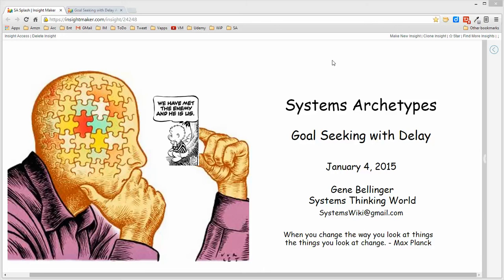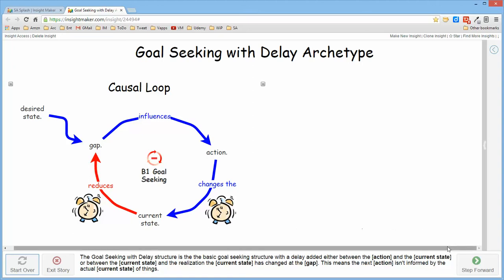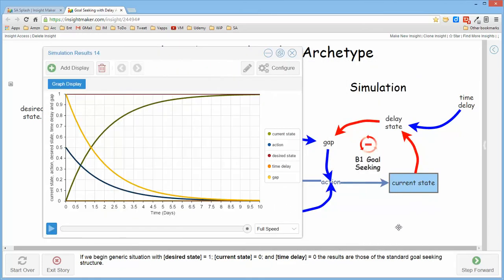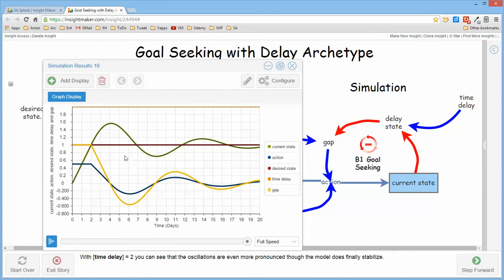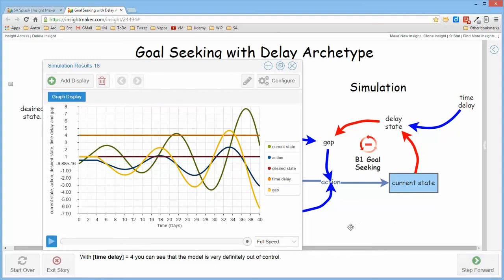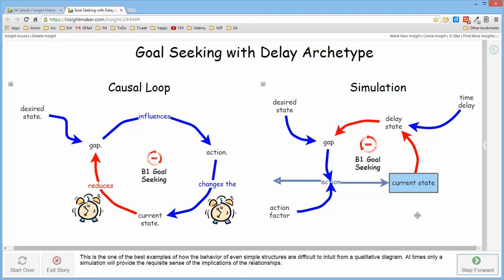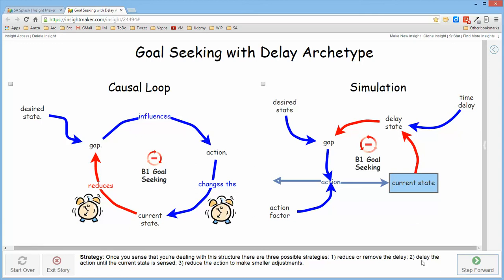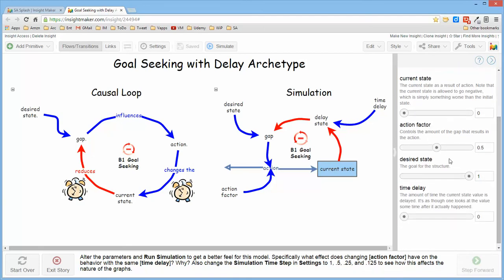Goal Seeking with Delay Archetype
In a goal seeking with delay structure, depending on the delay, it can be very easy to overshoot the goal because you’re operating on out dated data. Depending on the length of the delay and the intensity of action taken this structure can present some extreme behavior.